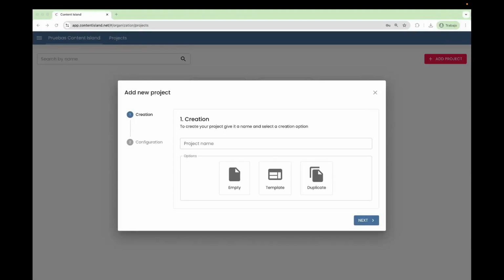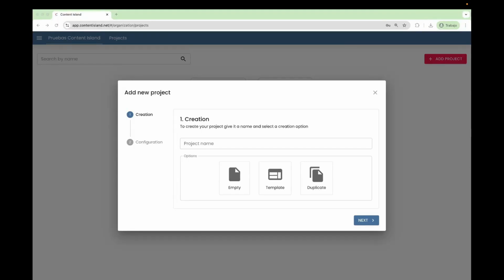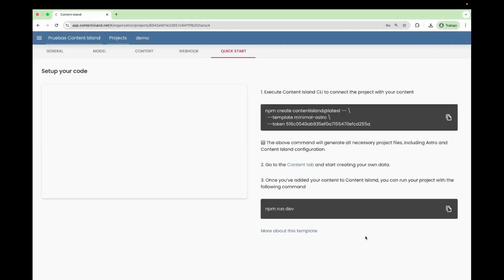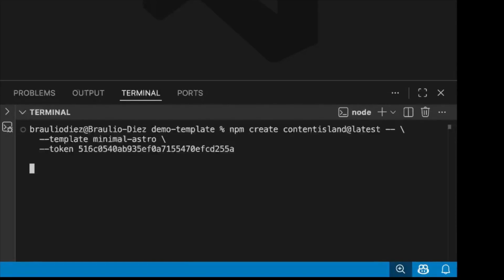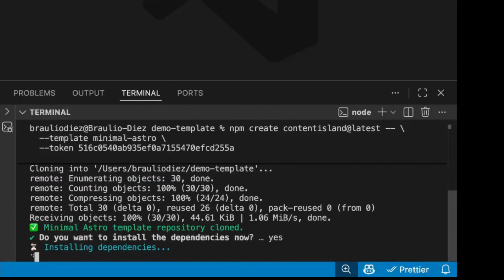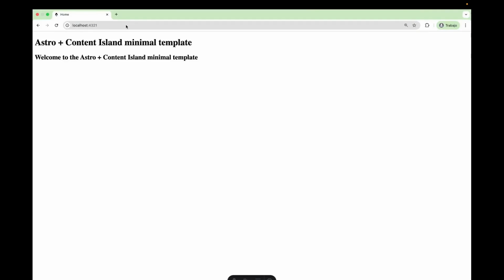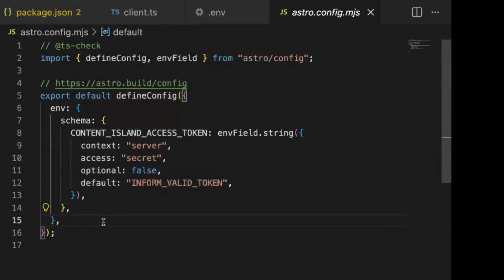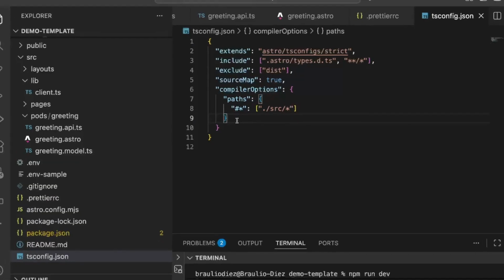Astro + Content Island Minimal Template | Start Faster Without Setup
When starting a new project with Astro and Content Island, you usually have to repeat the same setup steps every time: installing dependencies, configuring the Content Island client, setting environment variables, and preparing developer tooling.

In this video, I introduce the Astro + Content Island Minimal Template, a lightweight starter designed to remove all that initial configuration so you can focus directly on building your project.

What’s included in this Astro starter template?

Clean and minimal Astro project setup

Content Island API client already installed and configured

Access token set up using environment variables

Basic example showing how to fetch and render content in an Astro component

Prettier configured with full Astro support

Path aliases for cleaner and more maintainable imports

In this video, you’ll learn:

How to create a new Astro project from the minimal template

How the Content Island CLI works

How to run the project locally in just a few minutes

This template is ideal if you want to start a headless CMS project with Astro, avoid boilerplate setup, and work with a clean, production-ready foundation.

Once your content is defined in Content Island, you can immediately start building your Astro site without worrying about configuration.